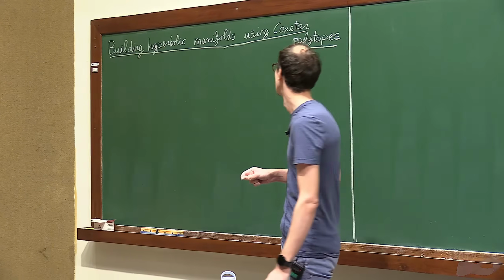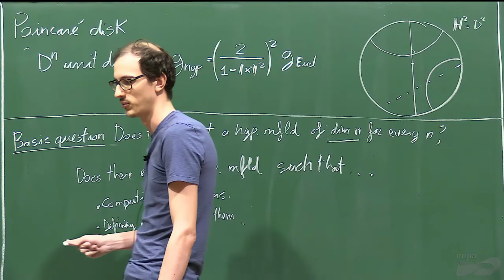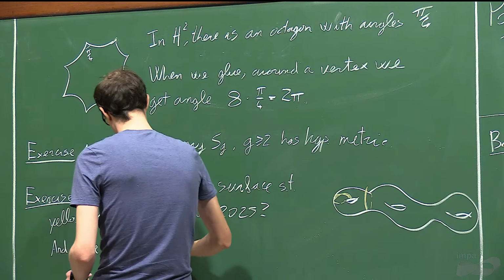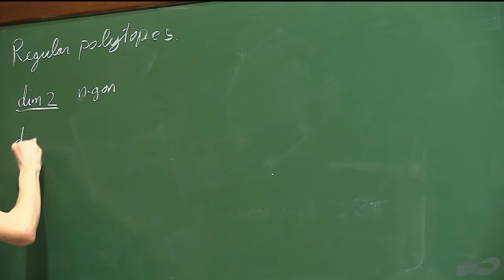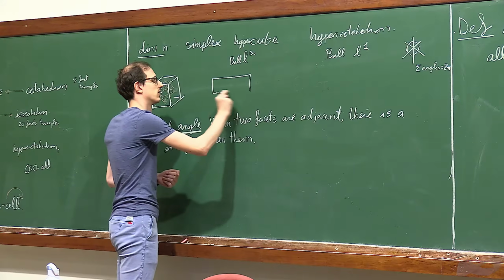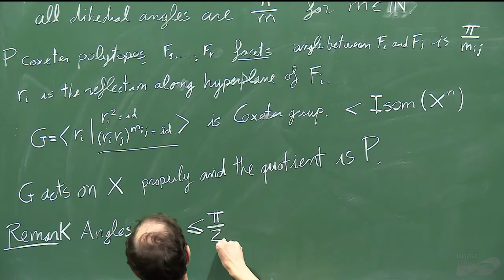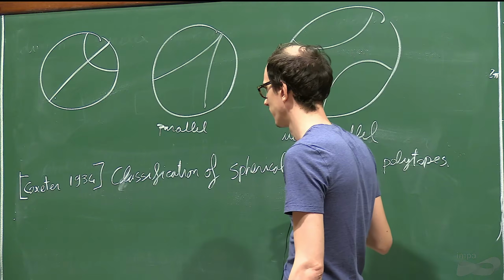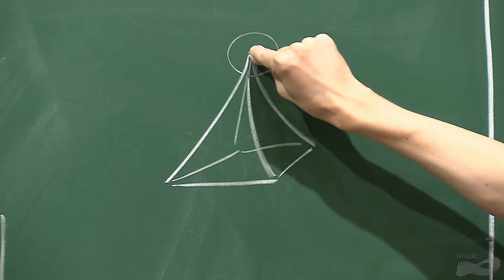Hyperbolic Manifolds, Their Submanifolds and... - Mini-course 3 - Giovanni Italiano - 01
Speaker: Giovanni Italiano (University of Oxford) - Building Hyperbolic Manifolds with Coxeter Polytopes

IMPA, Rio de Janeiro, January 06–10. The conference will be followed by a workshop aimed at graduate students on similar topics on January 13 –17, 2025.

The main subject of the conference is about recent developments in hyperbolic geometry and hyperbolic group theory also covering some other closely related areas. The subsequent workshop will provide an in depth introduction to several key topics of the conference.

Invited speakers at the conference:

André Salles de Carvalho (USP) – Are generalized pseudo-Anosov mapping tori hyperbolizable?
Andrés Sambarino (Sorbonne University) – The cone of Jordan variations and applications
Ben Lowe (University of Chicago) – Minimal submanifolds, higher expanders, and waists of locally symmetric spaces
Bena Tshishiku (Brown University) – Hyperbolic manifolds, smooth structures, and group actions
Bruno Martelli (University of Pisa) – A fiber and a monodromy
Claudio Llosa-Isenrich (Karlsruhe Institute of Technology) – Groups with exotic finiteness properties from complex Morse theory
Daniel Groves (University of Illinois Chicago) – Mesoscopic Topology and hyperbolic groups with a planar boundary
Franco Vargas (Yale University) – Renormalized volume and Isoperimetric profiles
Genevieve Walsh (Tufts University) – Right-angled Coxeter groups which are virtually 3-pseudomanifolds
Gregory Cosac (USP) – Semi-arithmetic Fuchsian groups and finiteness results
Jean-François Lafont (Ohio State University) – Cubulating groups obtained via strict hyperbolizations
Jessica Purcell (Monash University) – Drilling and filling tame hyperbolic 3-manifolds
Leone Slavich (University of Pavia) – Trialitarian hyperbolic manifolds and their geodesic submanifolds
Martin Bridgeman (Boston College) – Loewner Energy, Renormalized Volume and their Weil-Petersson gradient flows
Monika Kudlinska (University of Oxford) – Analogues of the Thurston norm in groups
Nikolay Bogachev (University of Toronto) – Invitation to quasi-arithmeticity
Roberto Frigerio (University of Pisa) – Cup products in bounded cohomology of hyperbolic manifolds
Sami Douba (IHES) – Thin hyperbolic manifold groups
Sebastian Hurtado (Yale University) – Groups in GxG containing lattices of G (Work in progress with Subhadip Dey)
Ursula Hamenstadt (University of Bonn) – Branched covers of hyperbolic manifolds

Minicourses (second week):

Bena Tshishiku (Brown University) – Exotic negatively curved manifolds
Giovanni Italiano (University of Oxford) – Building Hyperbolic Manifolds with Coxeter Polytopes
Michelle Chu (University of Minnesota) – Arithmetic hyperbolic manifolds and their totally geodesic submanifolds

Organizers:

Alan Reid (Rice University)
Matthew Stover (Temple University)
Mikhail Belolipetsky (IMPA)
Plinio Murillo (Universidade Federal Fluminense)
Stefano Francaviglia (University of Bologna)